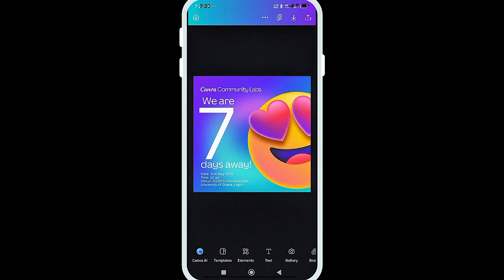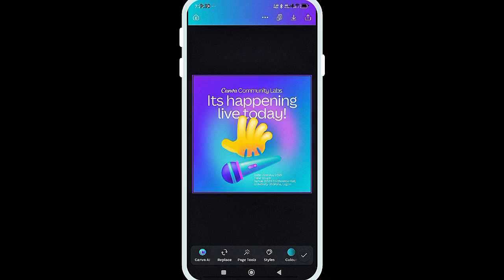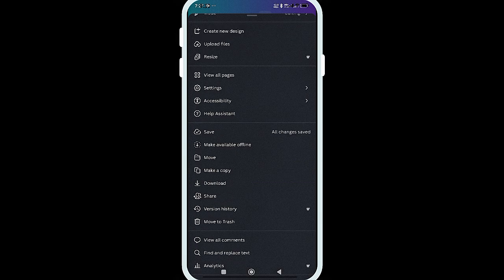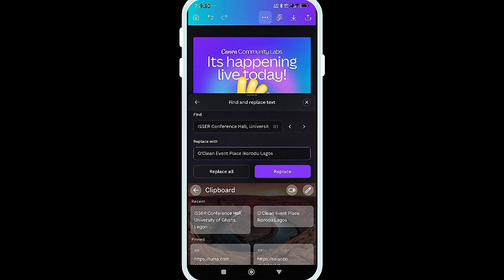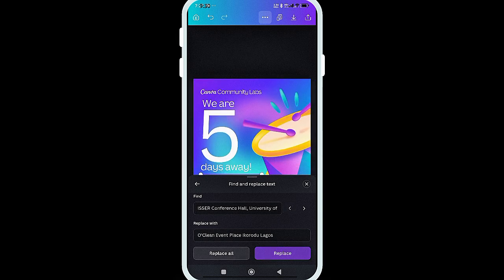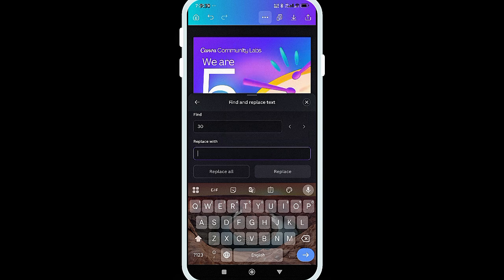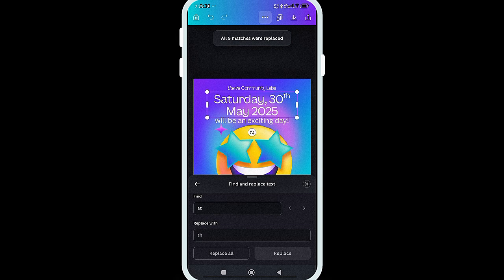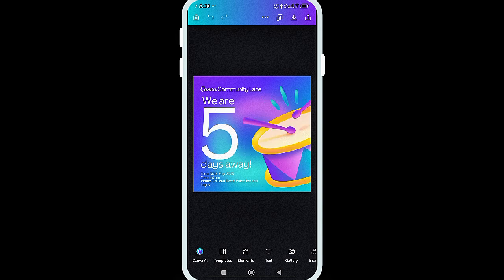How to Change Multiple Texts at Once in Canva Mobile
Learn how to change multiple texts at once in Canva Mobile with this quick and easy step-by-step tutorial. Save time by editing repeated text across your Canva designs in just a few taps using your phone.